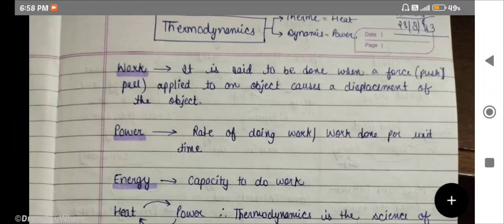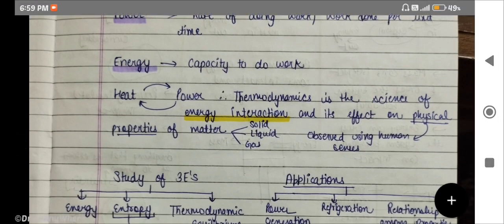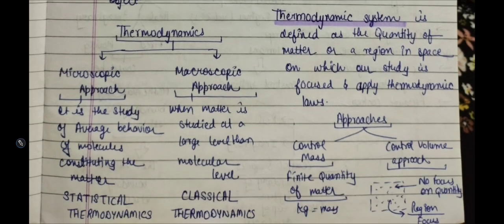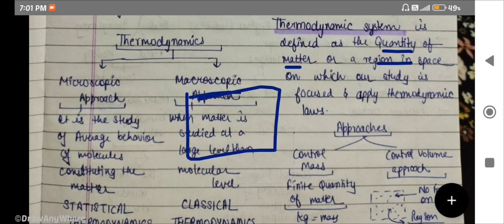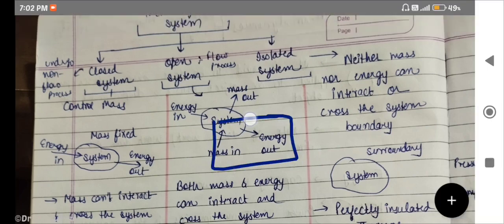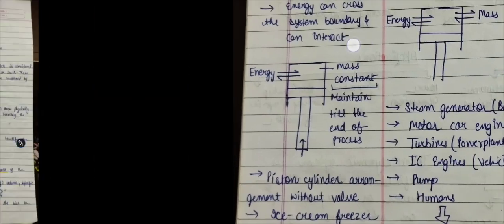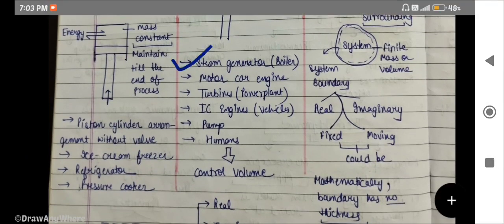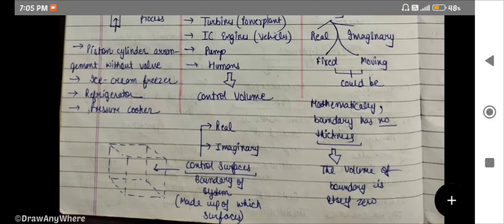THERMODYNAMICS-1 Notes + Explanation 📝 Engineering/B.Tech/BCA/Elements of mechanical engineering